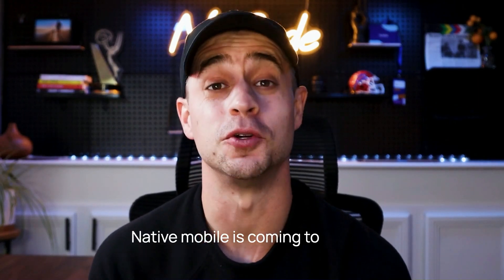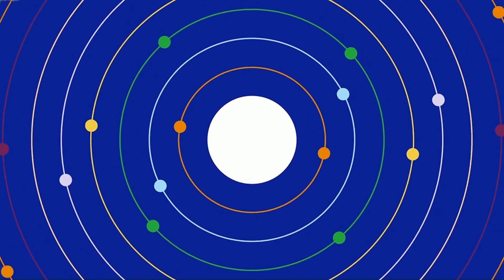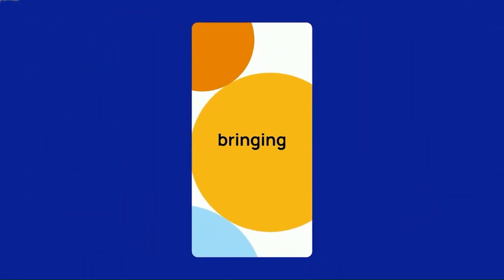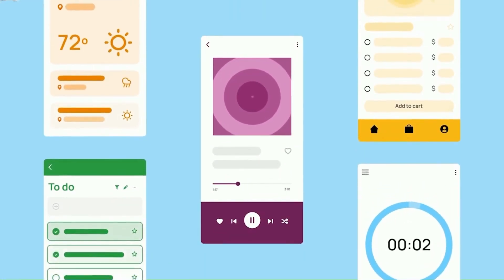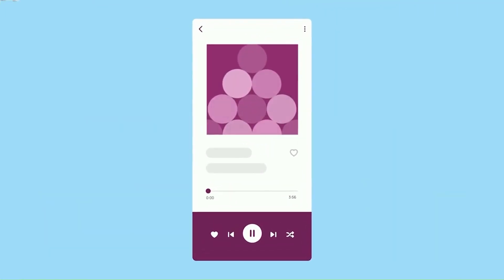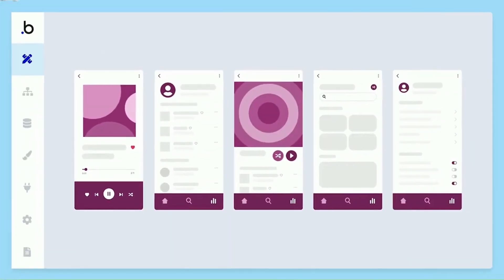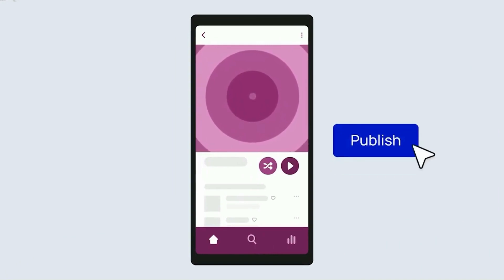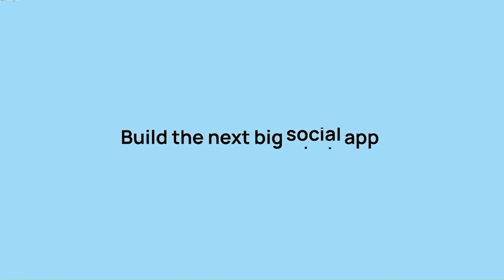Bubble.io Native Mobile ⚡️ Everything You Need to Know!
It's big news! Bubble.io Native Mobile is finally here!

In this video, I'll show you everything you need to know about Bubble.io Native Mobile.